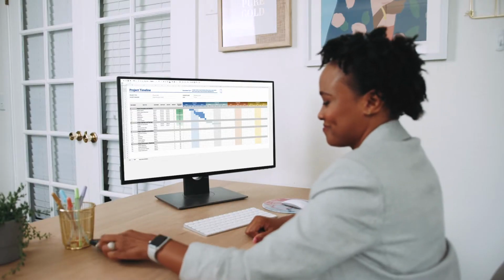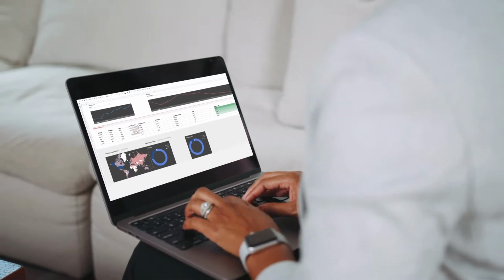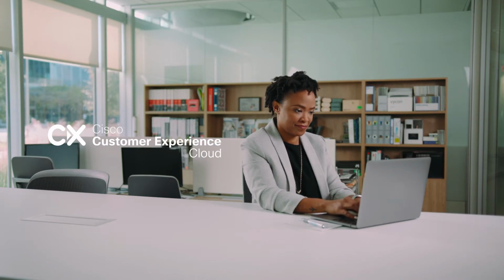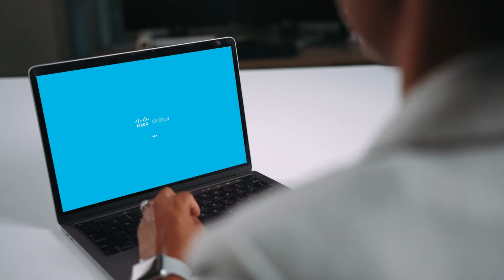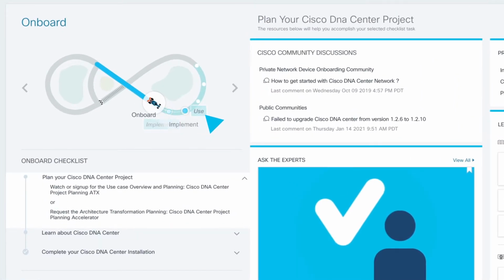Accelerate the wave of innovation with Cisco CX Cloud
See how Cisco CX Cloud helps your team be more efficient in managing the IT environment so you can focus more on innovation and growth.